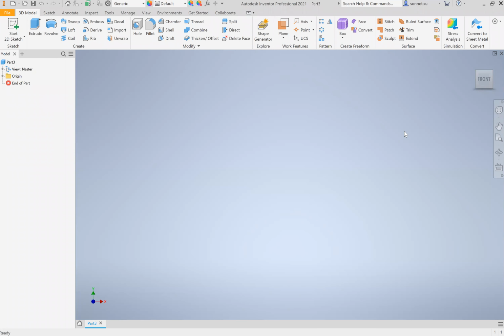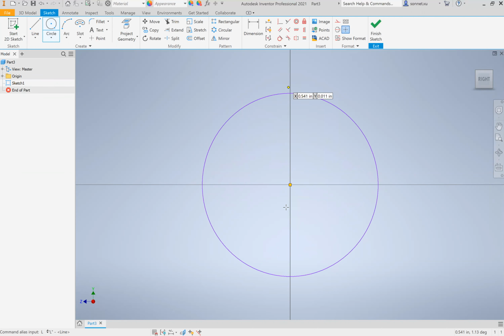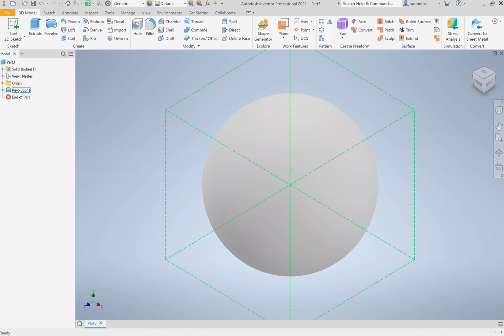Autodesk Inventor 2021: How to use the Revolve Tool and Applications